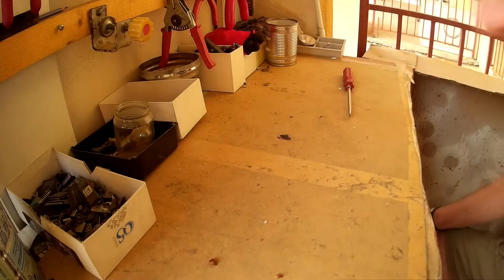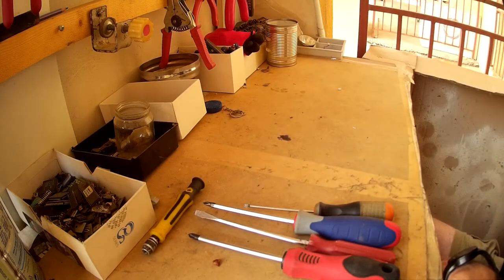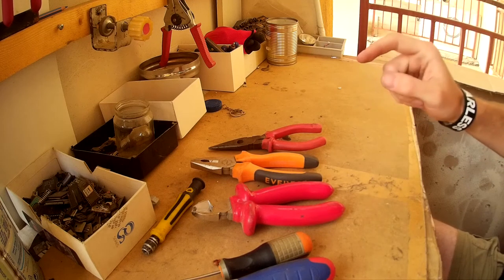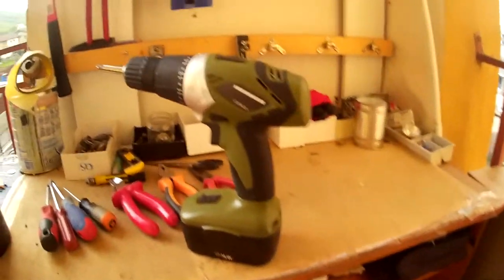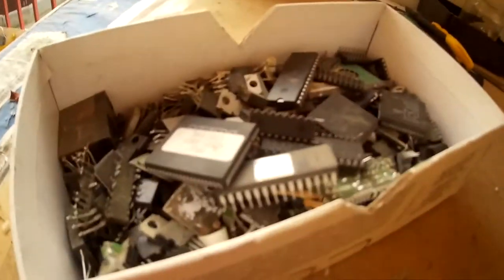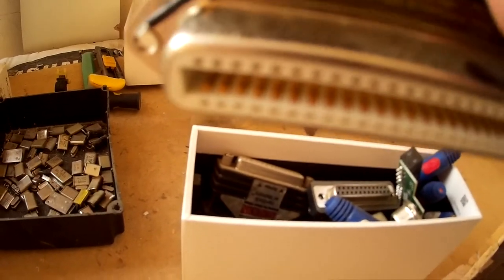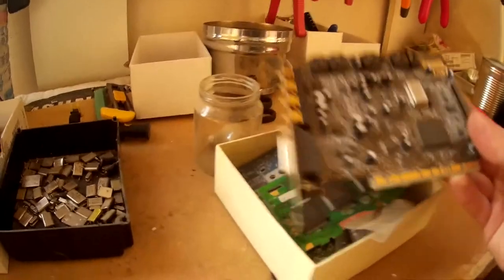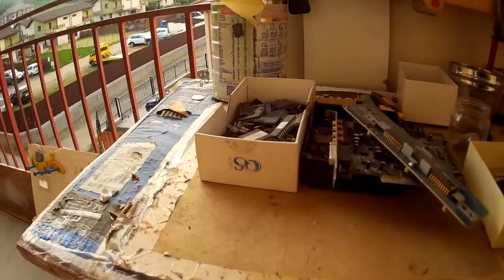Scrapping tools! What tools I use for scrapping!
Hello youtubers!
Here I am showing you what tools I am using for taking stuff a part :)